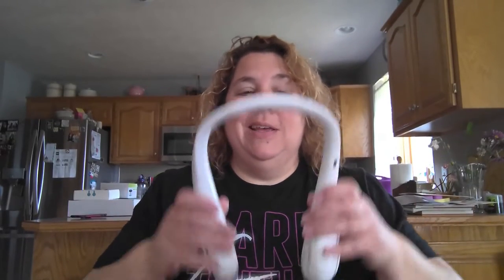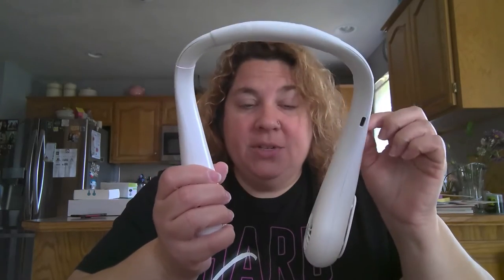Not twist hair personal electric portable hanging neck fan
5000mah new upgraded lightweight mute strong wind not twist hair personal electric portable hanging